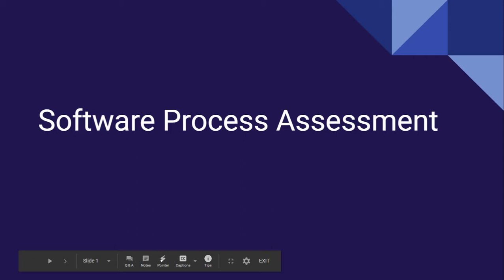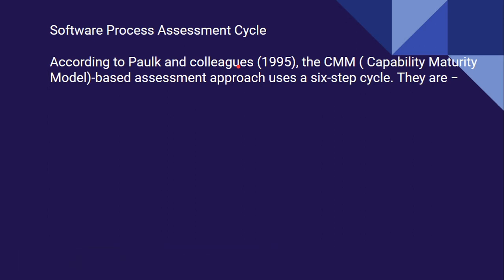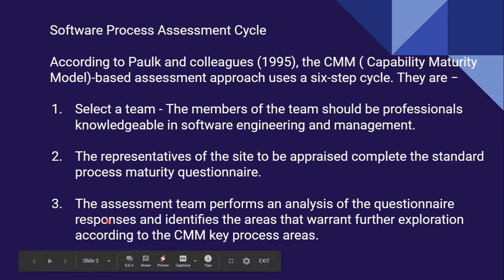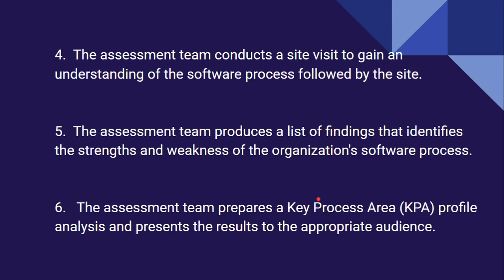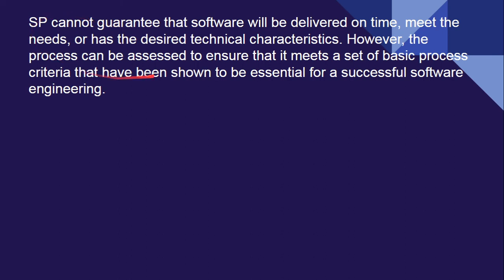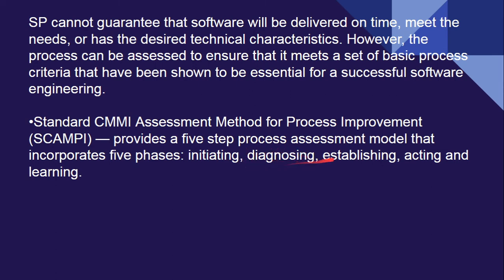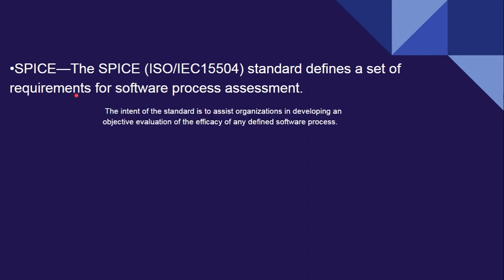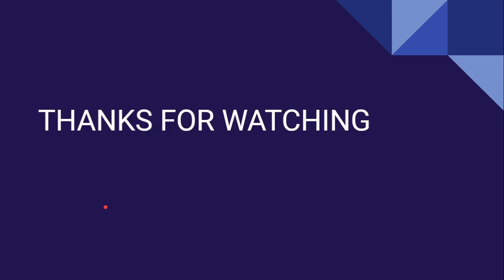process assessment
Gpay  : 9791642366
About Pasi aatruvom FREE recommended resources